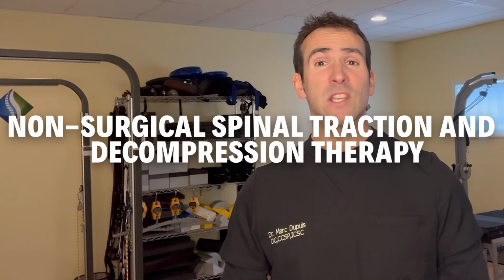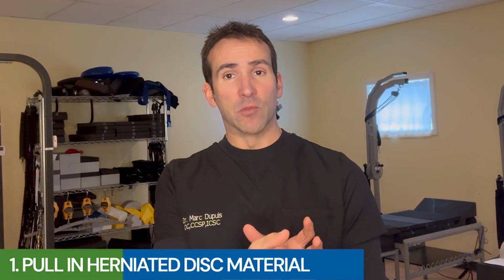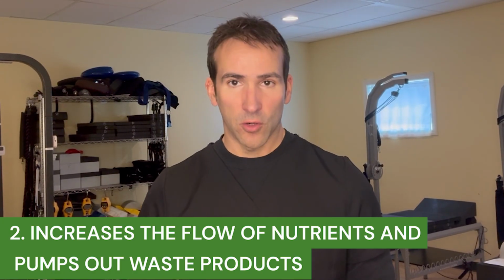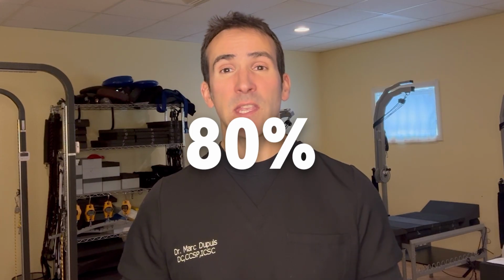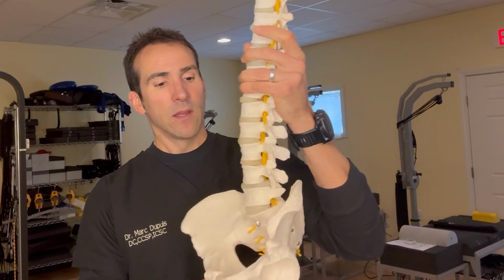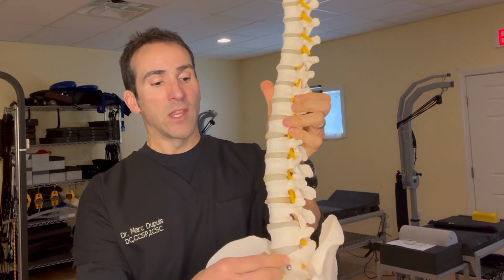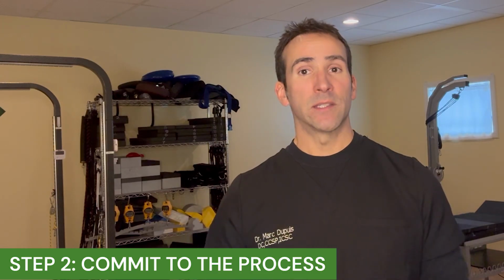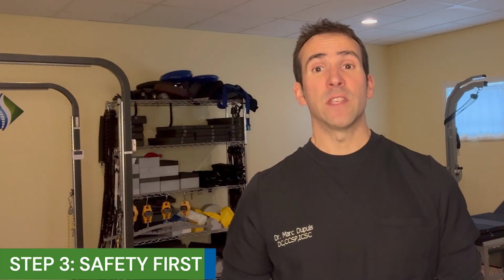Non-Surgical L5-S1 Disc Herniation Relief That Works | Dr. Marc Dupuis Chiropractor in Sanford ME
Are you struggling with an L5-S1 disc herniation, L5-S1 disc bulger, or chronic lower back pain? In this video, Dr. Marc Dupuis, a chiropractor in Sanford, ME, reveals a non-surgical solution for L5-S1 disc herniation that has helped countless patients avoid surgery and finally find relief.

In this video, you will:
- Discover how spinal decompression therapy can effectively reduce herniation size, relieve nerve pain, and support healing in up to 80% of cases without drugs or surgery
 - Learn the difference between L4-L5 vs. L5-S1 disc herniations, and why traditional treatments often fall short.

Whether you’re dealing with a L4-L5 disc bulge, L5-S1 disc herniation, or searching for a disc bulge treatment without surgery, this video breaks it all down in clear, simple terms.
If you’re ready to take back control from the pain, don’t miss this.
| Dr. Marc Dupuis Corrective Care Chiropractor at Back to Health Chiropractic PC in Sanford Maine 04073.